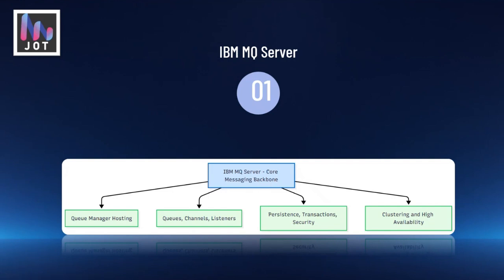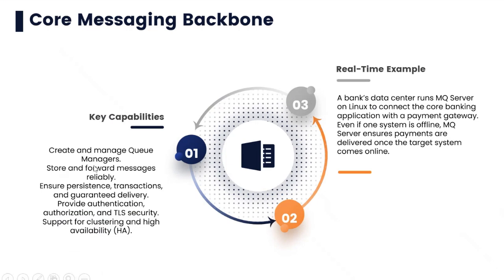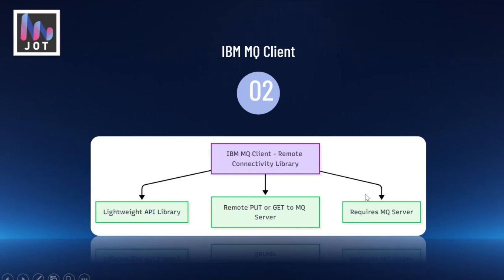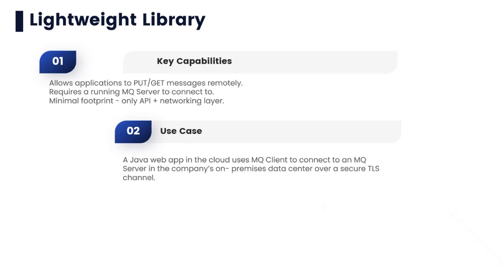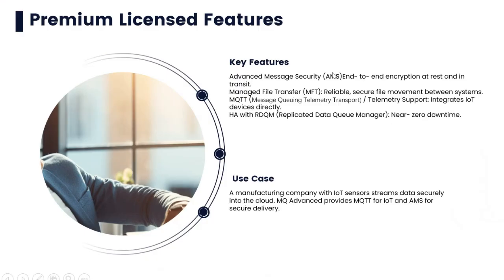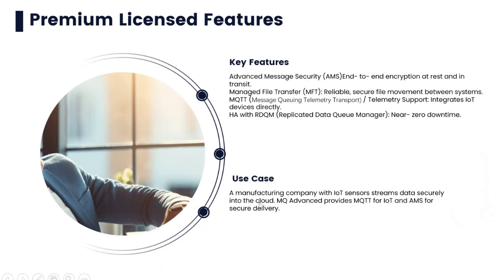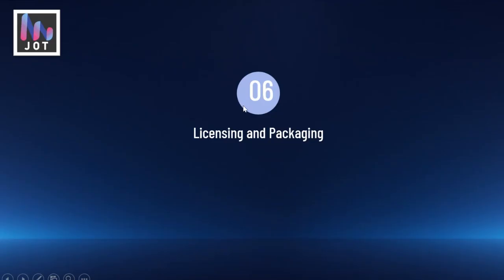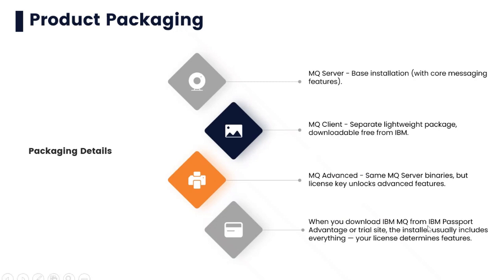Lecture 4 IBM MQ Editions - MQ Server, MQ Client & MQ Advanced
Click the below links to obtain offers On Udemy:

Mastering WebSphere ND Migration and Upgrade -  Multiple Real Time Strategies - Deep Dive
WebLogic - L1,L2 & L3

WebSphere - L1,L2,L3 - Study Material, Interview Questions & Real-Time Issues and Troubleshooting Documents

SSL - Scratch to Advanced - Apache, Jboss, WebSphere, WebLogic, Tomcat